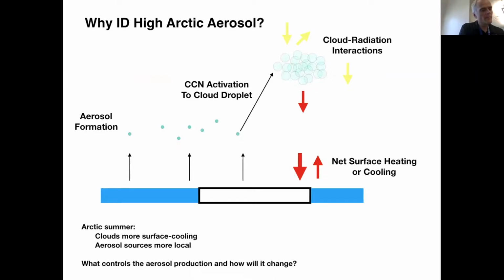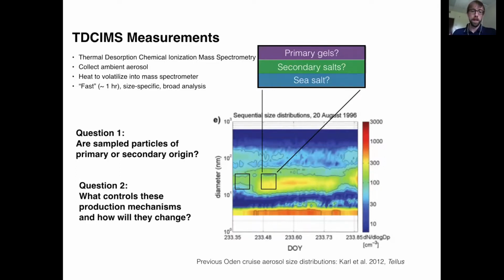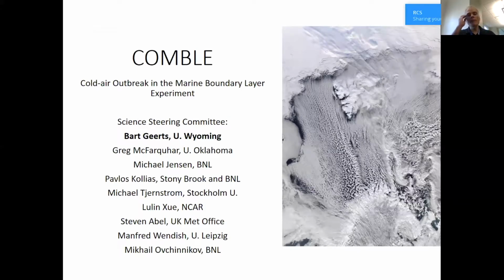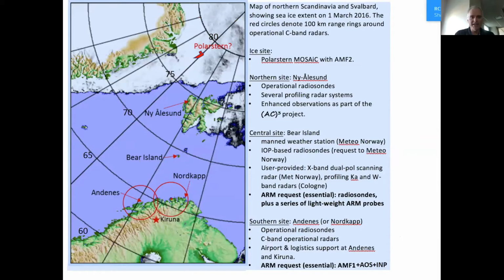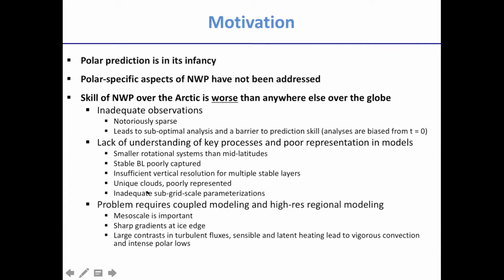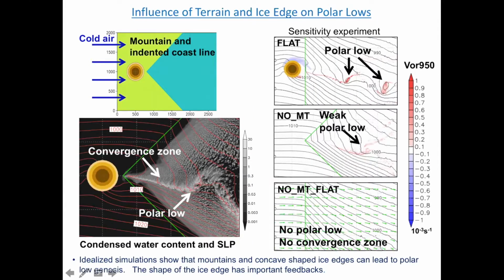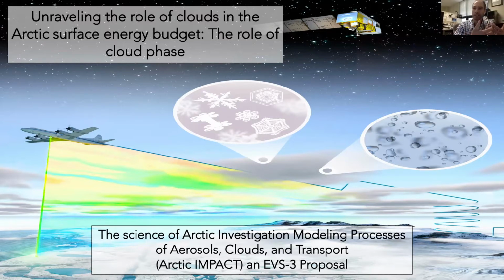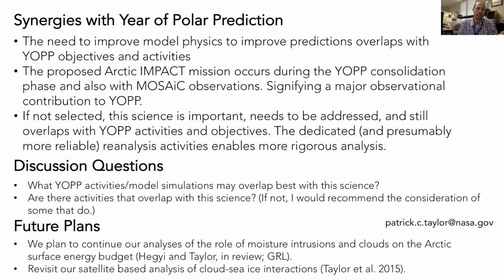YOPP Observing Activities and Perspectives- NSF, IASOA, COMBLE, ONR, NASA